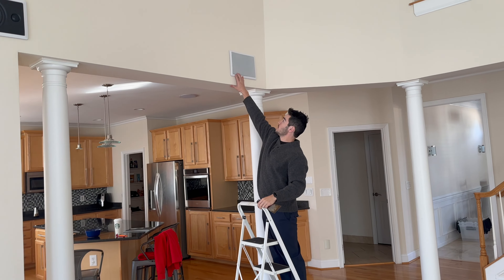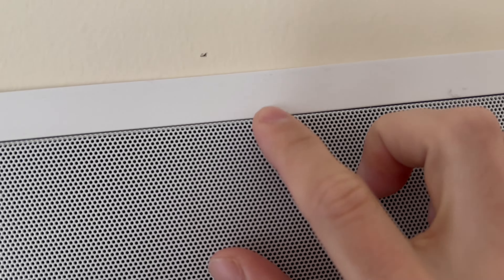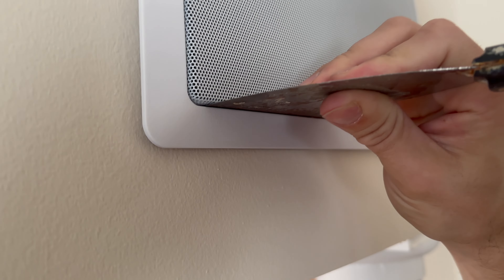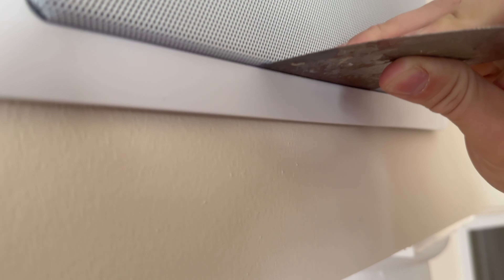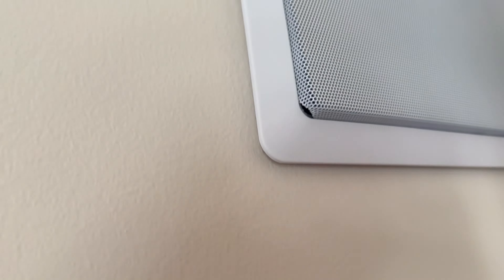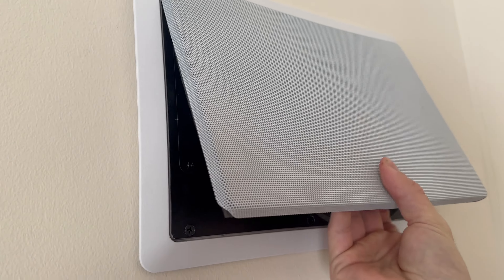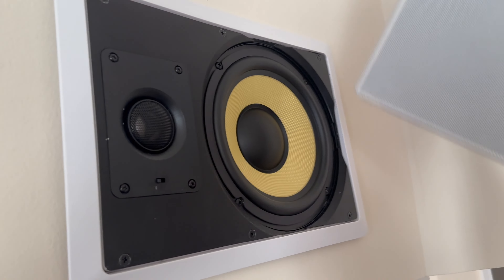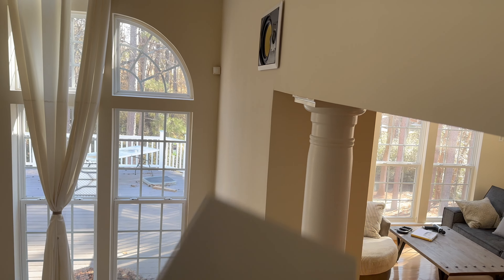How To: Remove In-Wall Speaker Grills (That Have No Visible Access) | Home DIY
I'm making this guide because I couldn't find a reliable video online and had to figure this out the first time around I wanted to work with my in-home speakers. We share a guide on how to remove in-wall speaker grills so that you can remove the speakers and do whatever you need to.

3" Metal Putty Knife